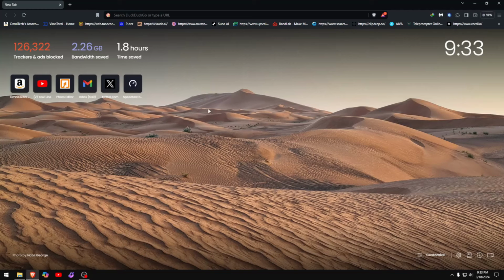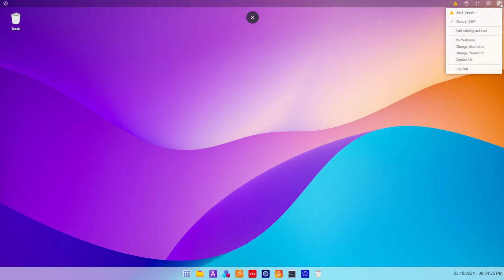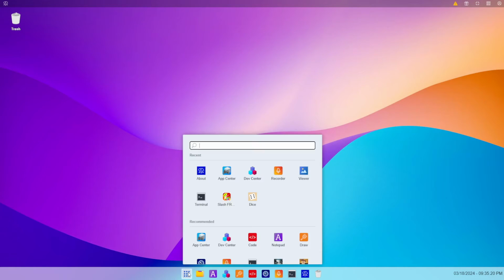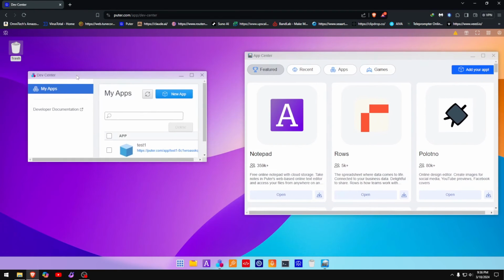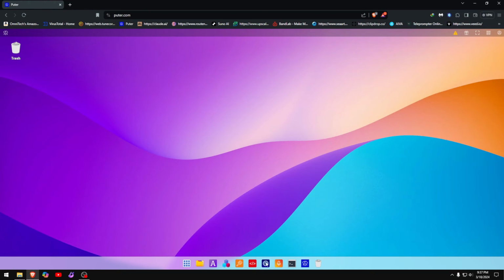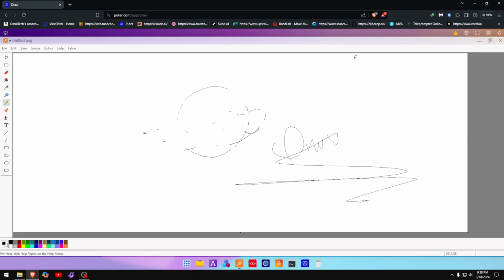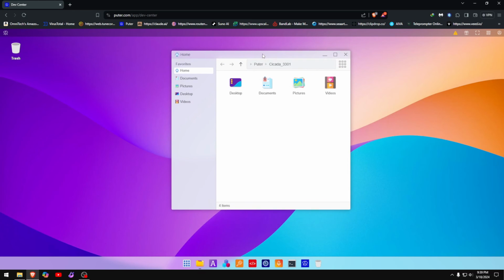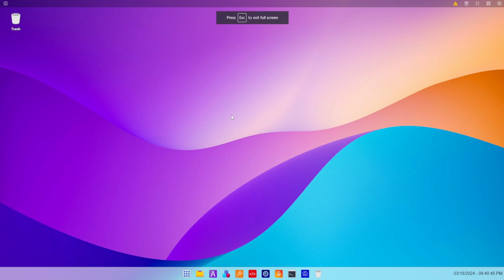An OS inside your browser, no installation or download needed, and it's FREE